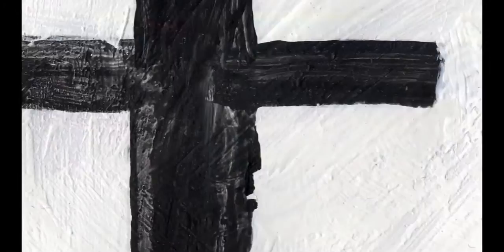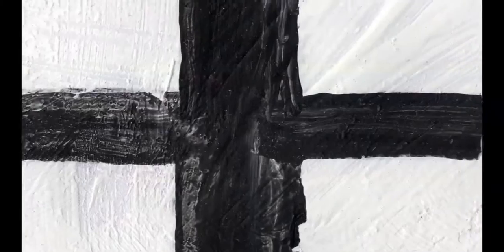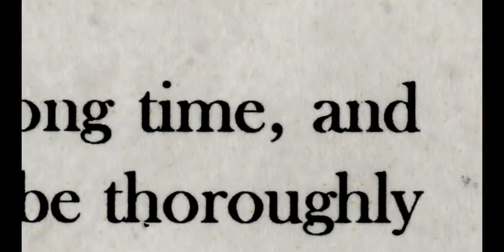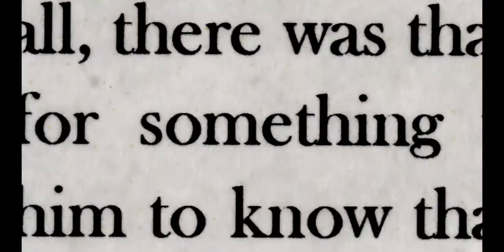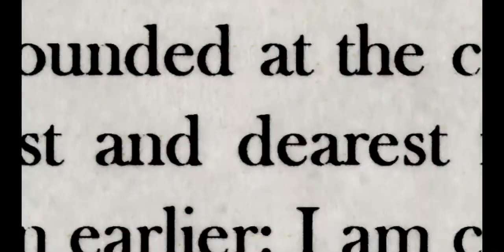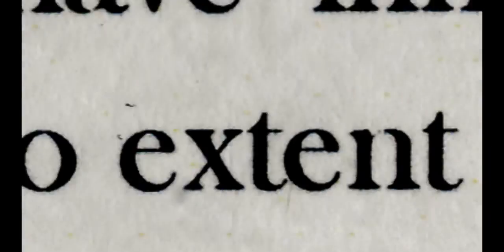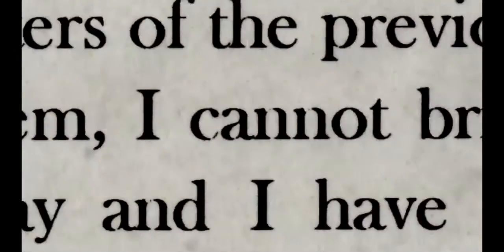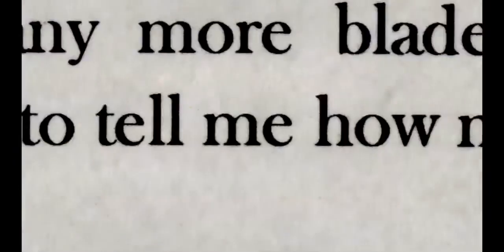1+1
short animation film by Gil Alkabetz
Seven short episodes, each containing one sole image, are combined together in order to create a psychological thriller.

”I’m walking. There’s somebody else walking in front of me. This has been going on for a while. At some point it might get unpleasant – it might seem as if I’m following him…”